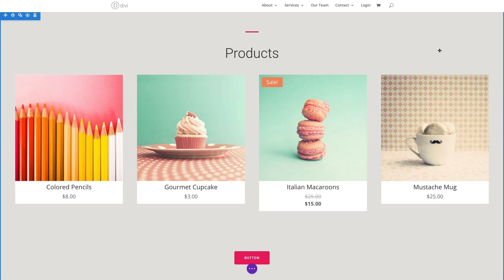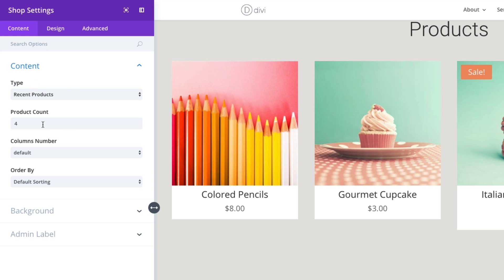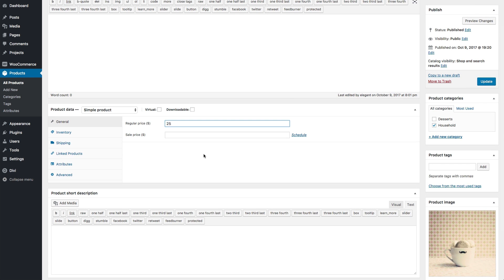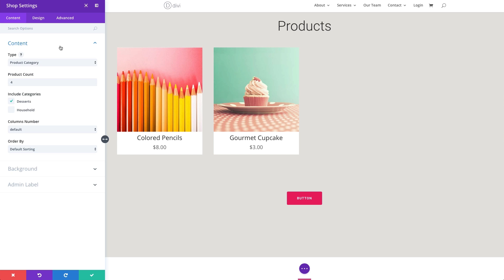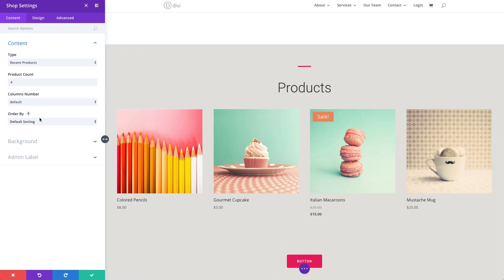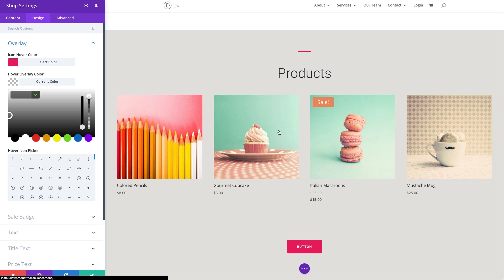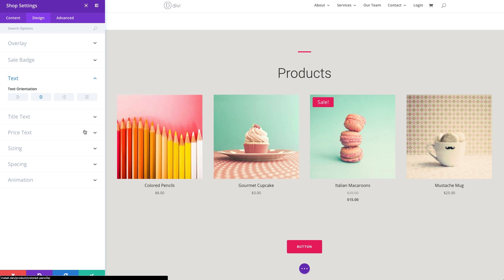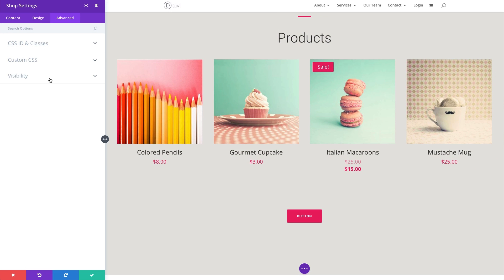The Divi Shop Module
Divi has been designed to be WooCommerce compatible. To integrate WooCommerce you will need to install the latest version of WooCommerce.